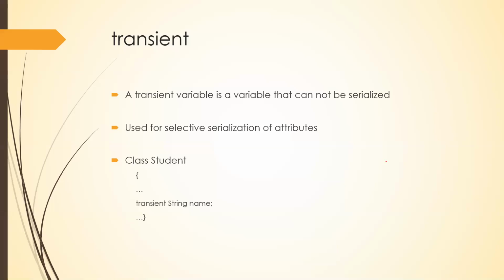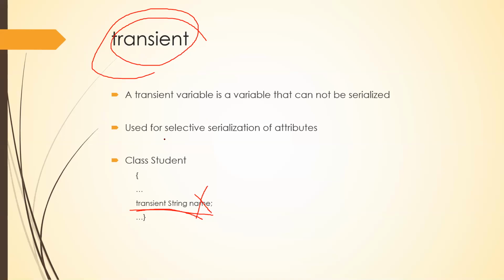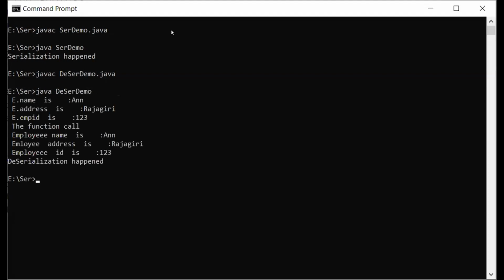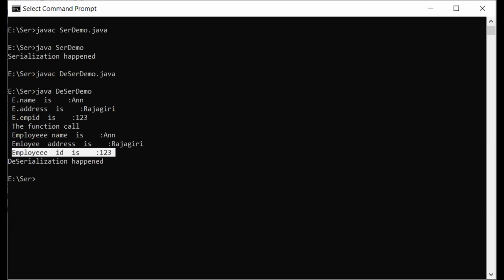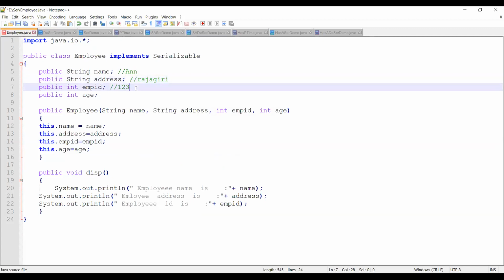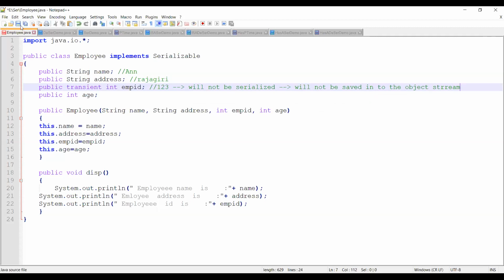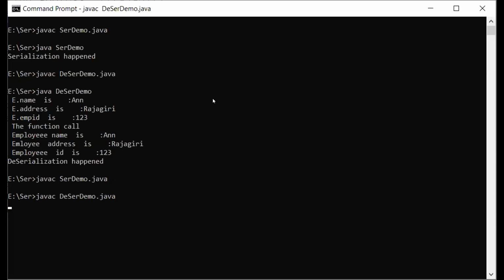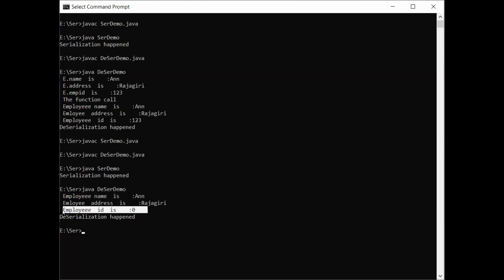Transient keyword in JAVA